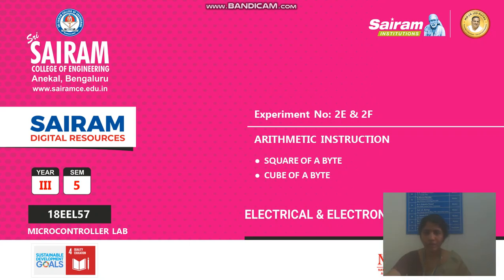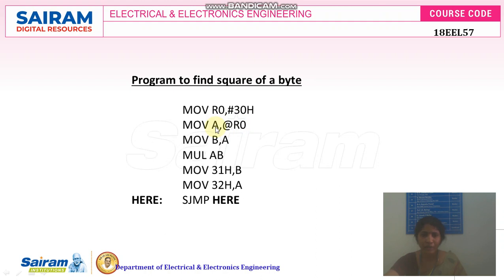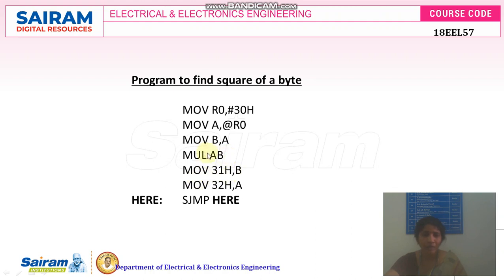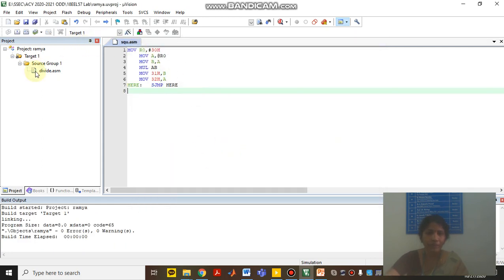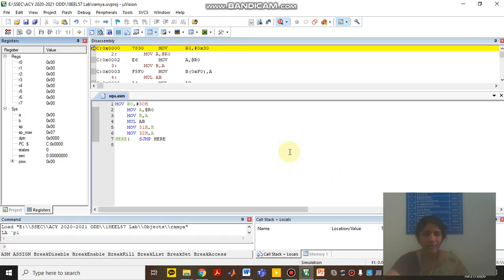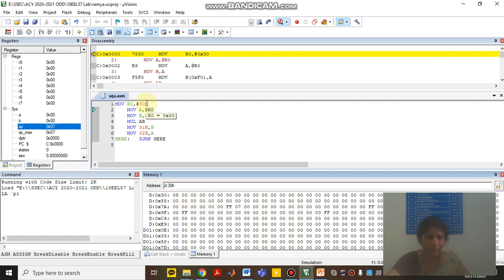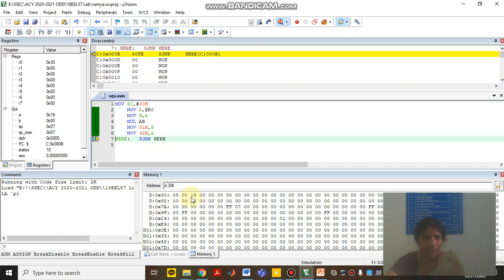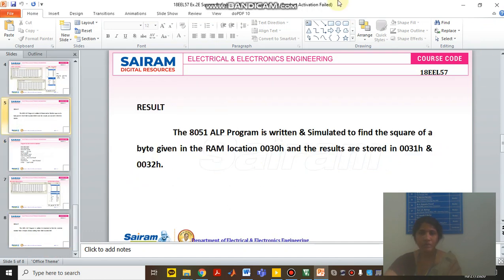Lab Video10_18EEL57_ExNo.2E_Microcontroller Lab_Square of a Byte_Ramya K